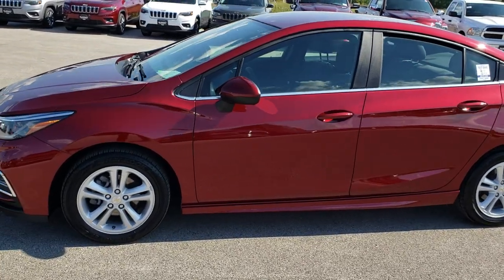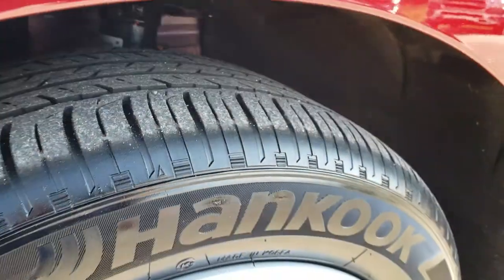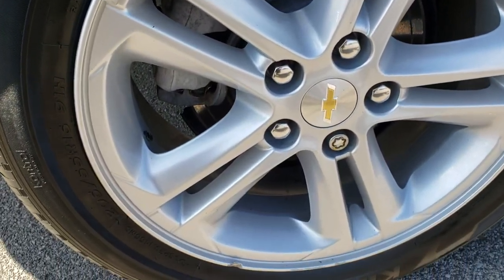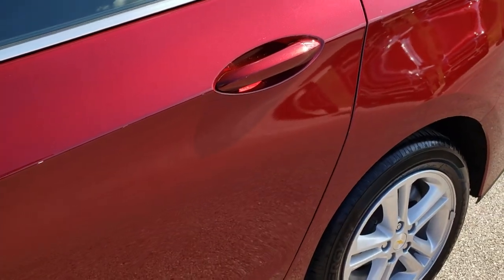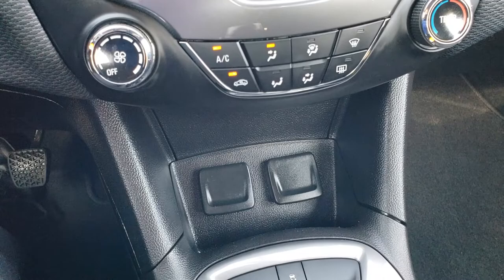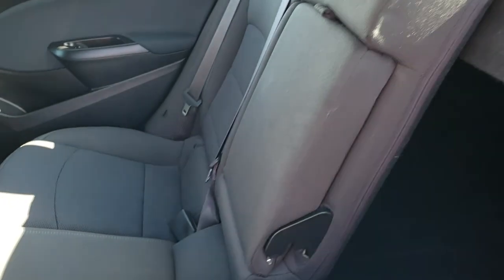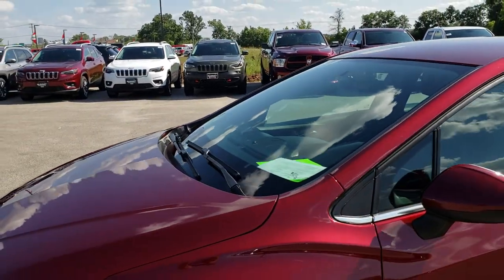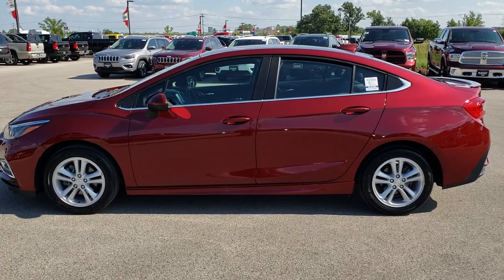2016 CHEVROLET CRUZE LT RS STICK SHIFT SIREN RED WALKAROUND SOLD! 9644B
STOCK: 9644B
PRICE: $13,999
MILES: 29,530
MAKE: CHEVROLET
MODEL: CRUZE
VIN: 1G1BD5SM8G7311860
LOCATION: FOND DU LAC OSHKOSH WISCONSIN, 54937 TRUCKS ON 41

1 OWNER! CLEAN TITLE HISTORY! 1.4 Liter DOHC Turbocharged I4 Engine, 153 Horsepower, Four Door Sedan, LT1 Package 1LT LT, RS Package, 6 Speed Manual Transmission Stick Shift, Front Wheel Drive FWD, Reverse Backup Camera Rearview Camera, Onstar System, Non Smoker, Black Ebony Cloth Seats, Bucket Seats, Power Mirrors, Stabilitrak Traction Control, Factory Alloy Rims Premium Wheels, Four Wheel Disc Brakes, Decklid Spoiler, Fog Lights, LED Running Lights, Projector Lamp Headlights, AM / FM Radio Tuner, Sirius/XM Satellite Radio Capabilities Sirius / XM, Bluetooth, Hands-Free Phone Controls Blue Tooth, Android Auto Compatible, Apple Car Play Compatible, Auxiliary MP3 Jack Portable Audio Connection, USB Jack Portable Audio Connection, Keyless Entry System, Rear Window Defroster, Driver and Passenger Front Air Bags, L.A.T.C.H. Child Safety System, Side Curtain Air Bags SRS Safety Restraint System, Multi-Function Steering Wheel Controls, Compass, Outside Temperature Display and Mileage Display, Fold Down Rear Seats, Factory Floormats, Air Conditioning AC, Cruise Control, Power Locks, Power Windows, Automatic Headlights Autolamp, Tilt/Telescope Steering Wheel, 3 Year / 36,000 Mile Remaining Factory Bumper to Bumper Warranty, Whichever comes first, 5 Year / 60,000 Mile Remaining Powertrain Factory Warranty, Whichever comes first, Siren Red Metallic, One Owner! Clean Autocheck! Very very clean inside and out! This is one of the sharpest 2016 Chevrolet Cruze cars we have ever had on our lot! Make your move before this super clean ride is gone!

STOCK: 9644B
PRICE: $13,999
MILES: 29,530
MAKE: CHEVROLET
MODEL: CRUZE
VIN: 1G1BD5SM8G7311860